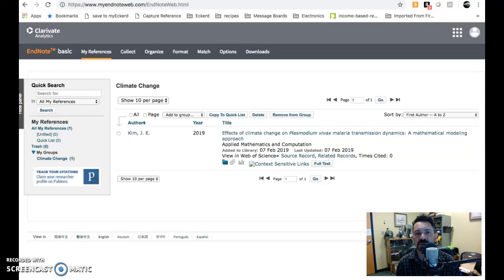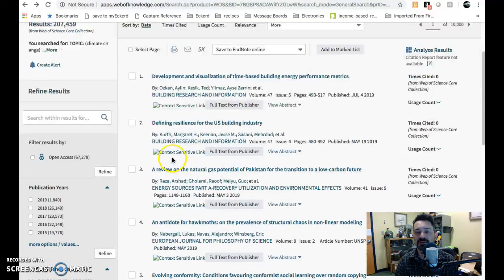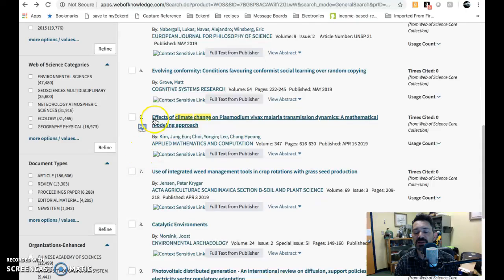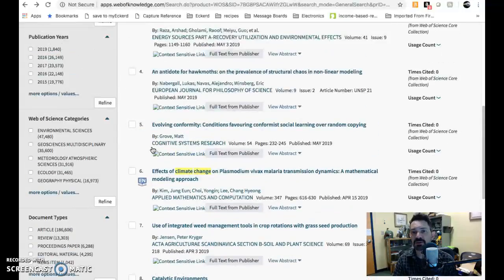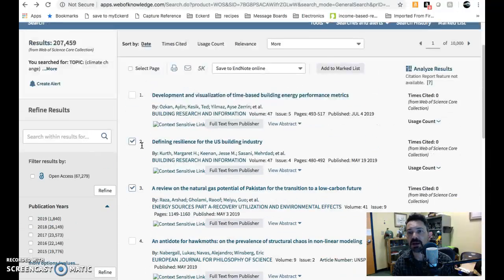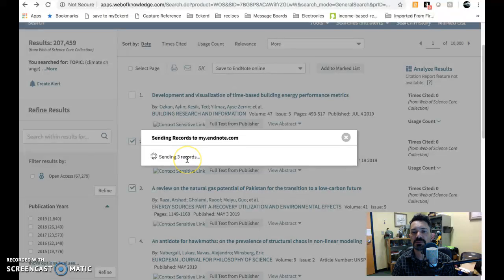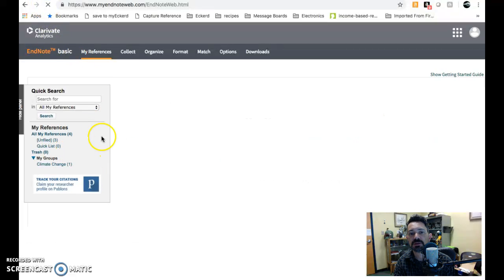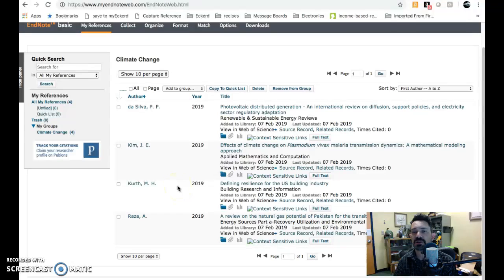End Note Basic - 6. Web of Science Bulk Reference Import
This video shows how to import multiple references from Web of Science into End Note Basic.